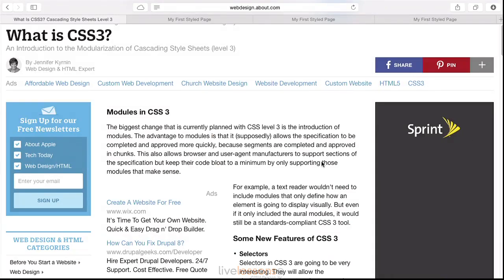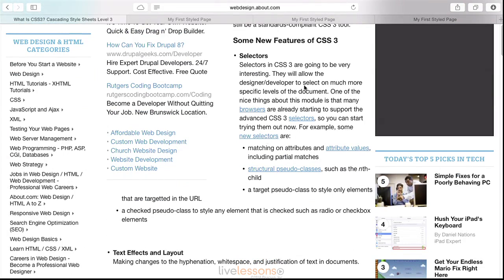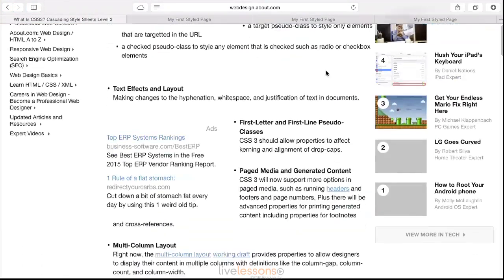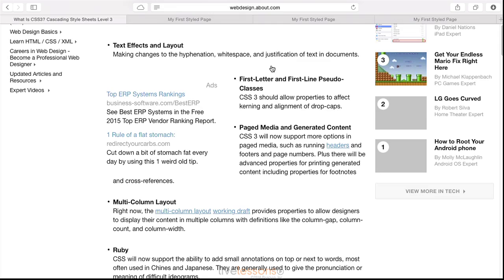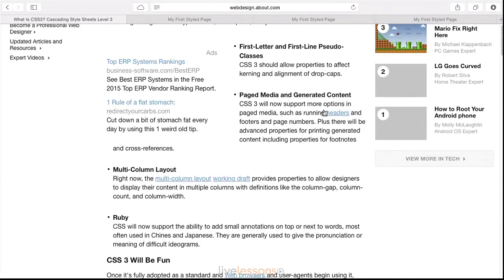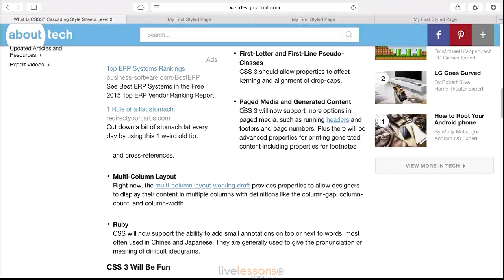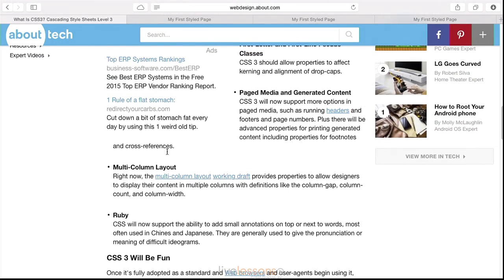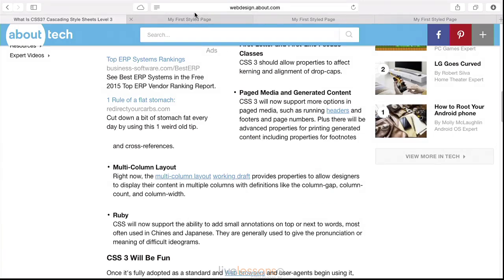03 06 Understand the basics of CSS3